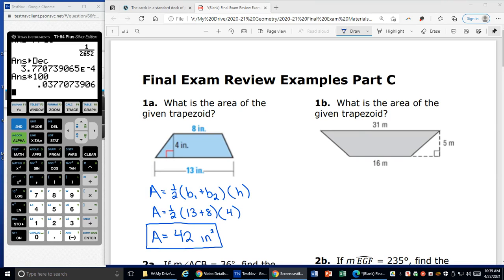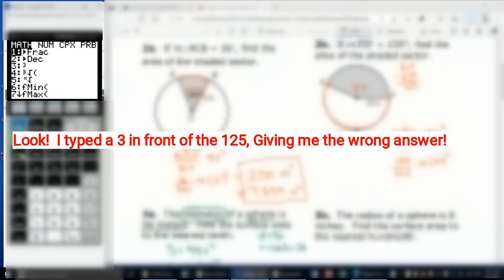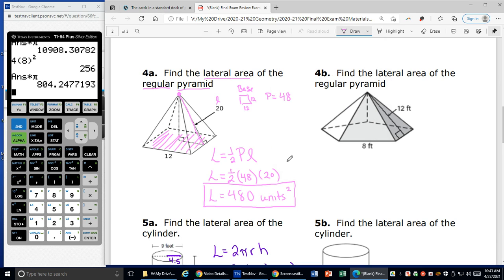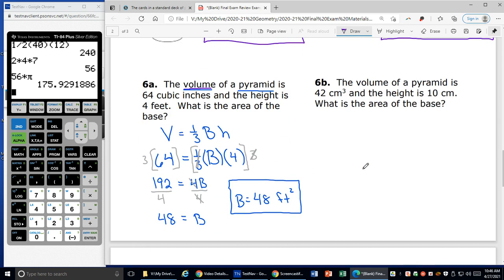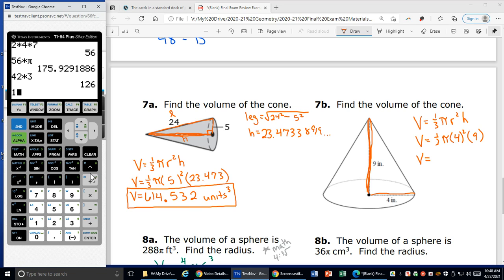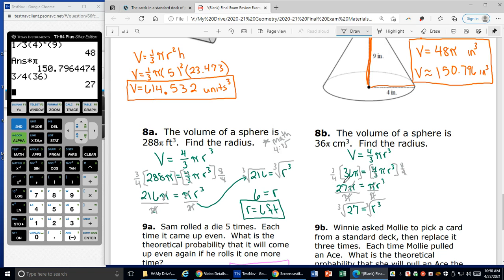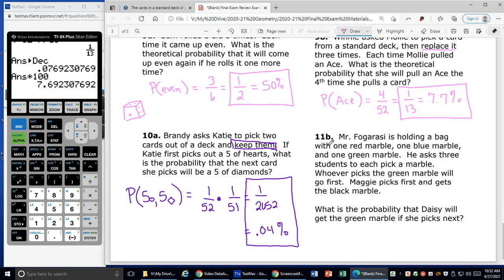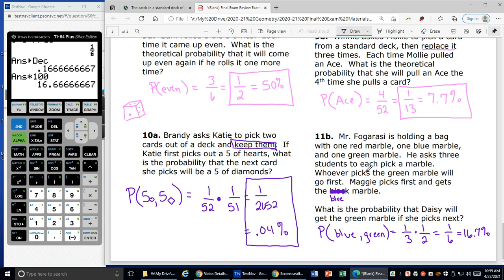Final Exam Review Examples Part C b problems Edited